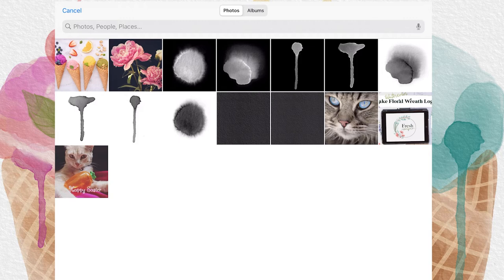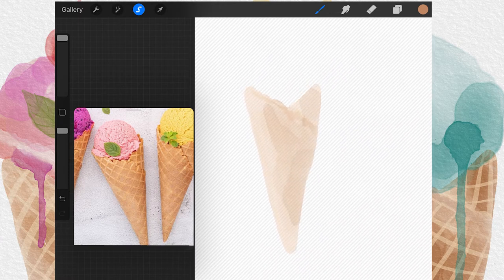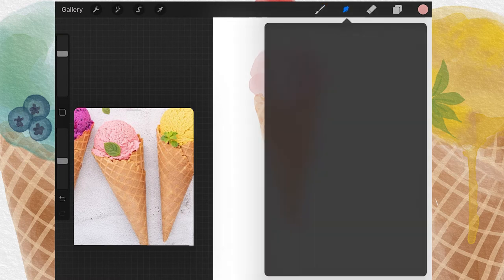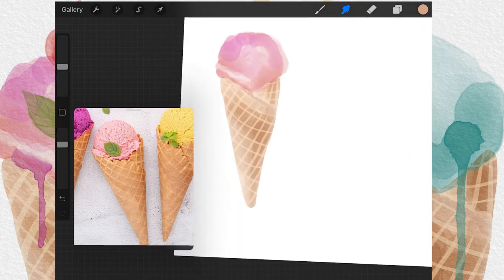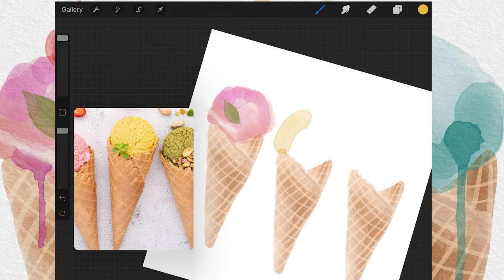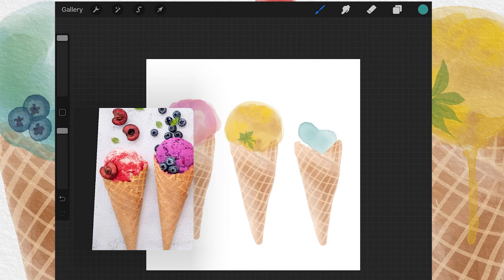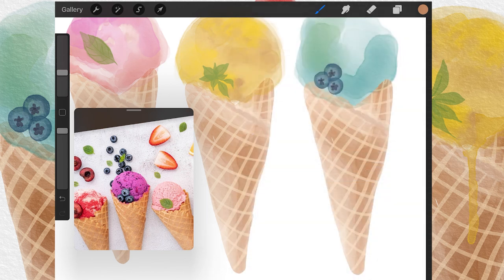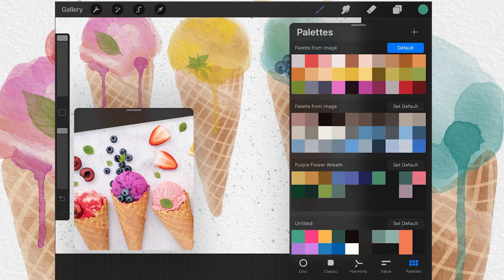Watercolor Volume 1: Paint with me in Procreate : Ice Cream Cones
Paint with Me!  Ice Cream~

See how I use some of the brushes in the Watercolor Brush Set Volume 1 for Procreate (link below).

Let's make stylized loose watercolor ice cream cones.

Tag me on Instagram @STortDesigns so I can see what you make!
- Reference Photo: Pixabay.com  Other good sites: unsplash.com

- SUPPLIES: iPad Pro, Procreate 5, Apple Pencil, Jot it Matte screen cover (optional). Makes the screen feel like paper when you draw.

- Watercolor Brush Set Volume 1

Jakarta - Bonsaye

Sweet Talk - Tyra Chantey